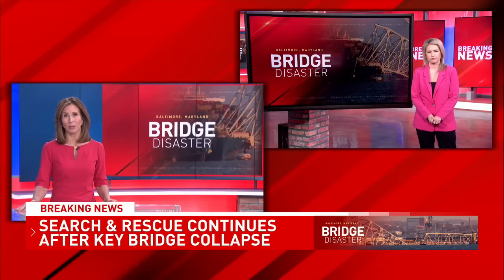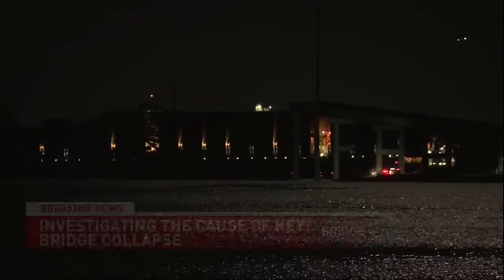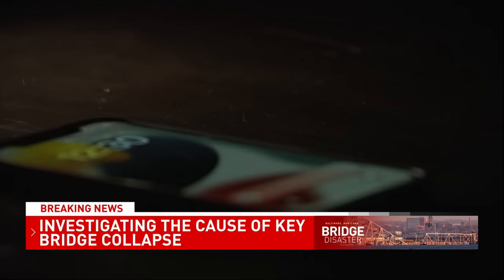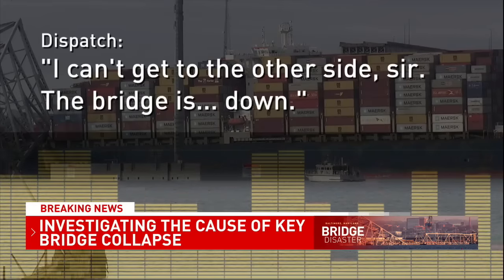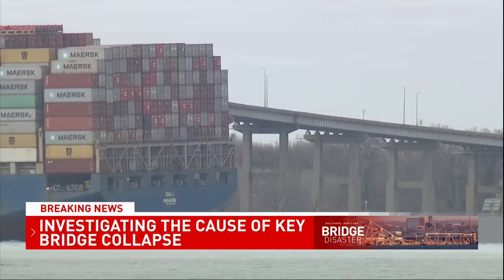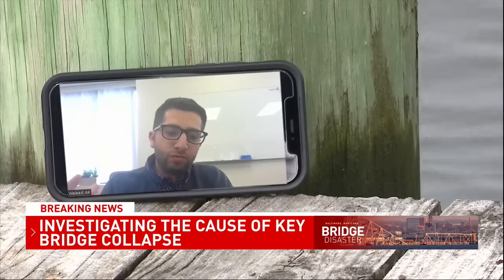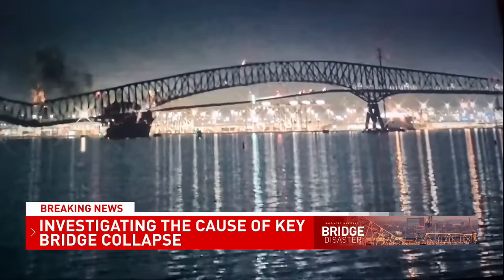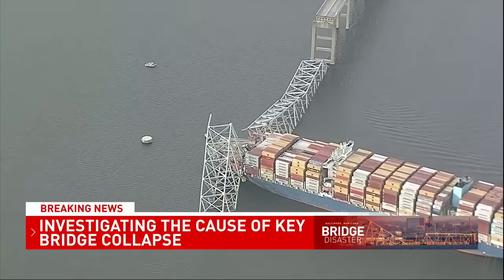Experts weigh in on what may have caused cargo ship to crash into Key Bridge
BALTIMORE (WBFF) -- — When a cargo ship hit the Francis Scott Key Bridge in the early morning hours of March 26, it raised several questions about how the more than 40-year-old bridge came crashing down into the Patapsco River. Several engineers said it’s not surprising given the weight of the cargo ship and the way the bridge is designed.

The I-695 Francis Scott Key Bridge spanned 1.6 miles. Construction began on the bridge in 1972 and opened in March 1977. Scholars believe the span crosses within 100 yards of the site where Key witnessed the bombardment of Fort McHenry on the evening of Sept. 12, 1814.